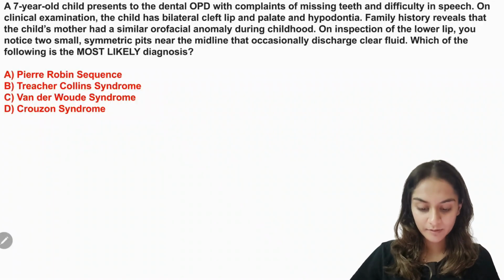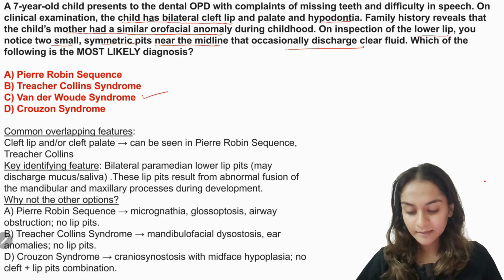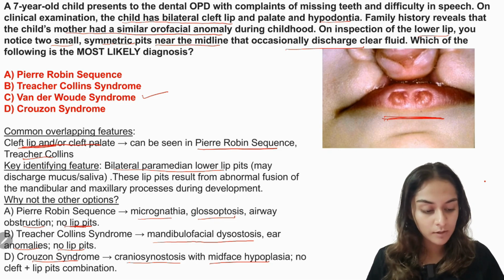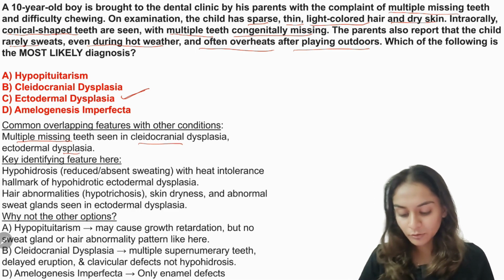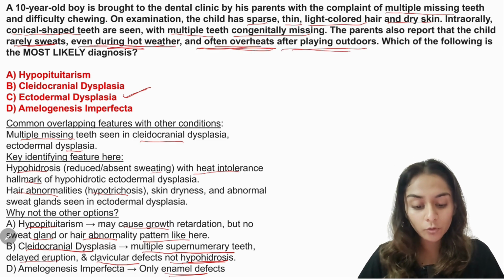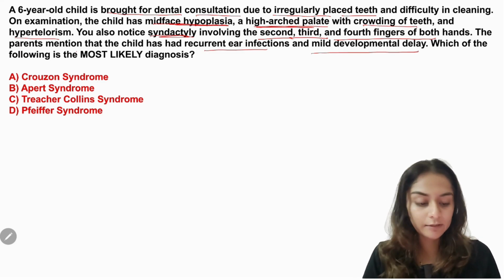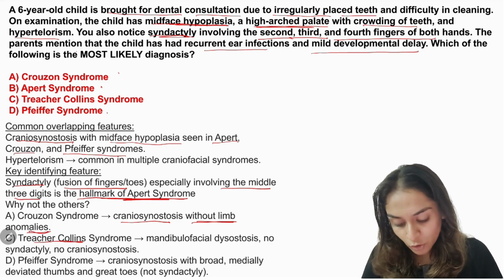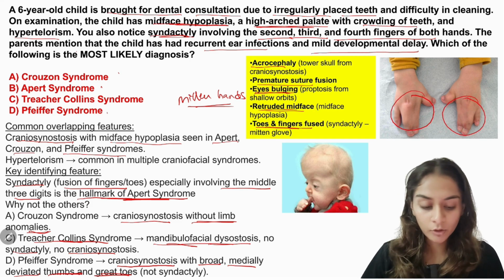Tricky Syndrome Questions | NEET MDS & INI-CET High Yield | Crack Every Syndrome MCQ in Seconds!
🔍 Cracking Case-Based Questions: Syndromes Made Easy!

In this video, I’ll walk you through tricky case-based scenarios for important craniofacial syndromes like Van der Woude, Apert,  and more — exactly how they appear in NEET MDS, INI-CET, and other dental PG entrance exams.

We’ll focus on:
✅ Identifying key clinical clues hidden in the question
✅ High-yield mnemonics & memory hacks to recall them instantly in the exam
✅ Solving exam-style MCQs step-by-step with reasoning

By the end of this session, you’ll know exactly how to approach syndrome-based case questions without falling for the traps!

📚 Perfect for: NEET MDS | INI-CET | Dental PG Prep | NBDE | BDS Final Year
💡 Tip: Keep a notebook handy — we’ll be adding quick “memory keys” for each syndrome!